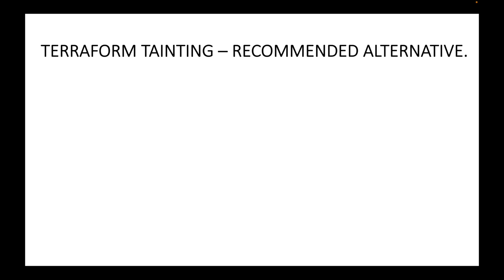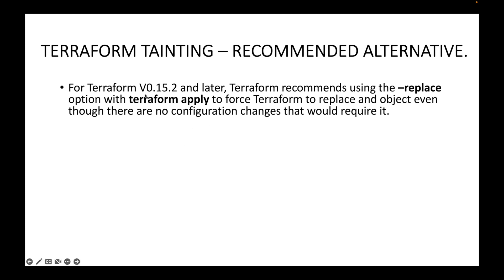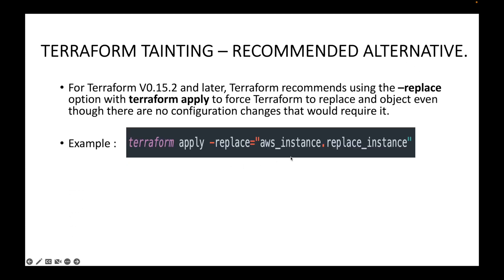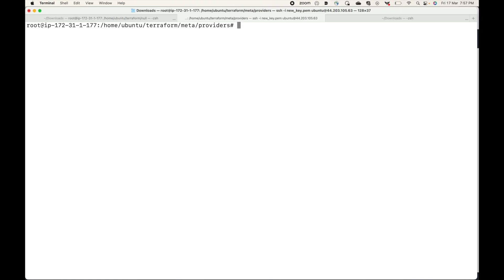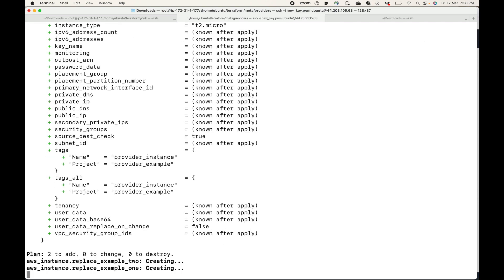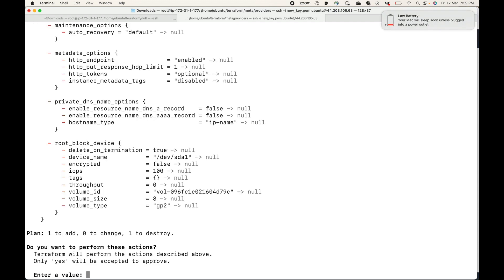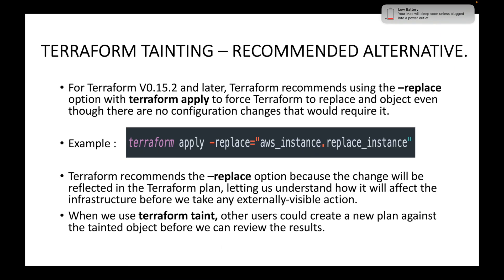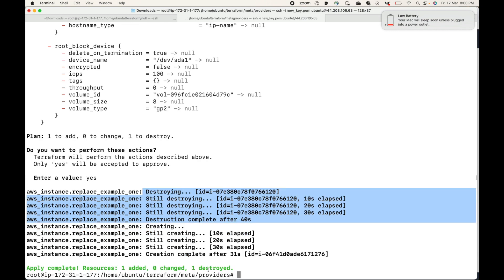Terraform | Episode 50 | Introduction to alternative to Terraform tainting | Working with replace.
Hello,

In this session, we will look at the alternative or the recommended option for replacing the resources. The "terraform taint" command is supported up until v0.15.2. If you are on a later version, the command will not work. For this, Terraform has introduced a new option, which is using the "-replace" flag with your "terraform apply" command. This command will also destroy the old resource and create a new resource for us.

Happy learning!!